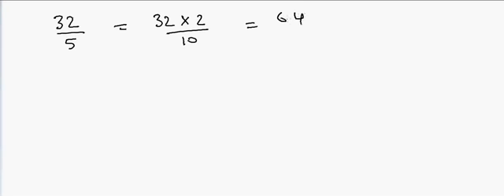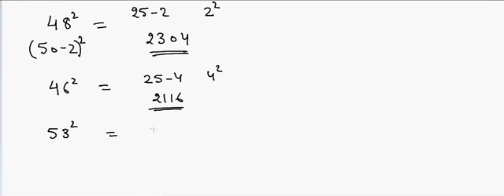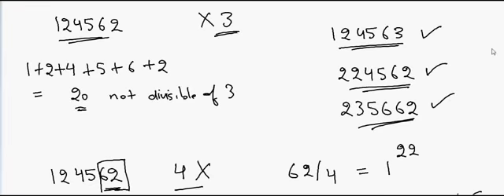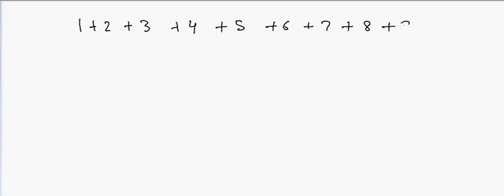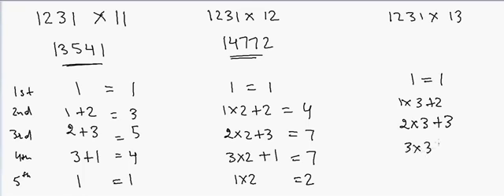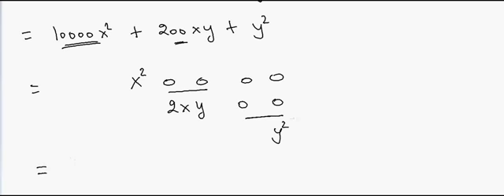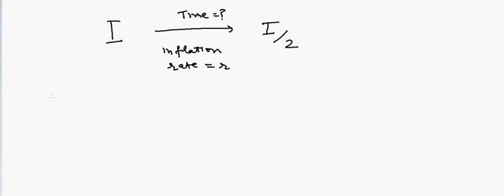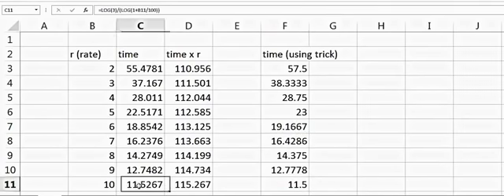Vedic Math Tricks for Fast Calculations